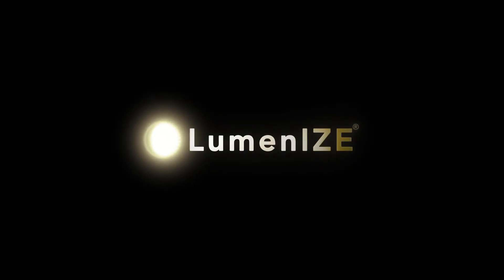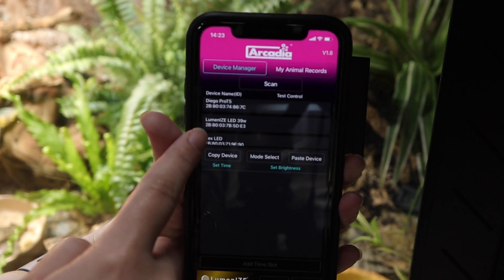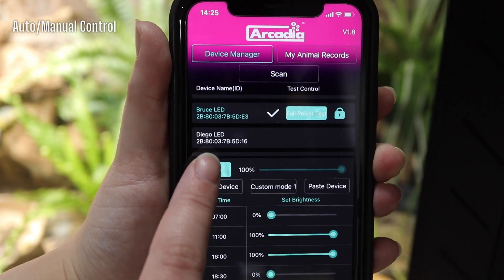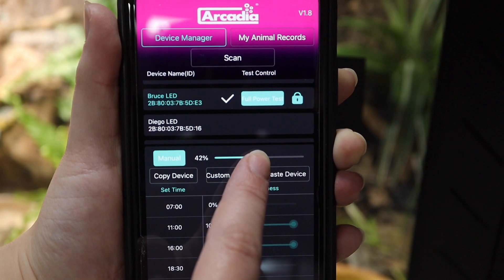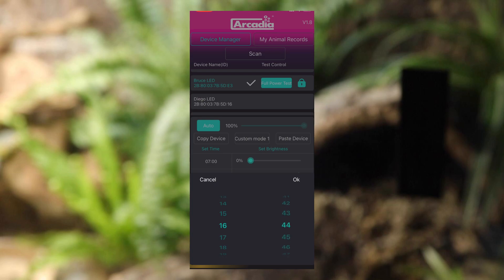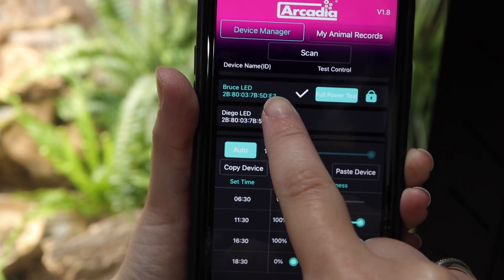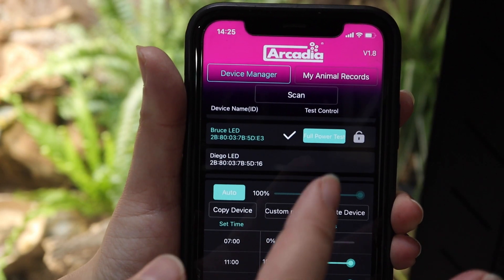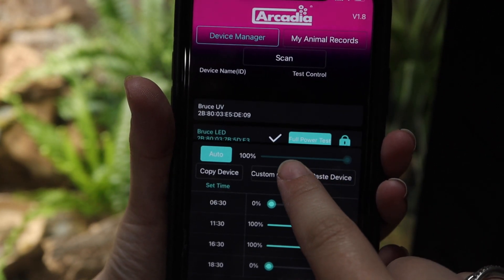How To Use The LumenIZE App & Control Your Reptile Lighting | UPDATED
Use this quick and simple guide to learn how to set up your LumenIZE-enabled device. Simple, quick, intuitive and offering a world of function! The LumenIZE App is available for free for both Apple and Android devices.

LumenIZE by Arcadia Reptile, the world leader in reptile lighting technology.
The first, the best, the ONLY HO-T5 and LED App-controlled systems designed by experts.
Learn all about LumenIZE enabled Reptile lighting with UV-B and how this will help you to increase animal welfare, have better, safer systems and LOWER your energy spend.

Full App control, Wild-Like sunrise and sunset even for HO-T5 lamps. IP65 water resistance. Save 30% on energy costs. Factor in seasonality and circadian rhythm.